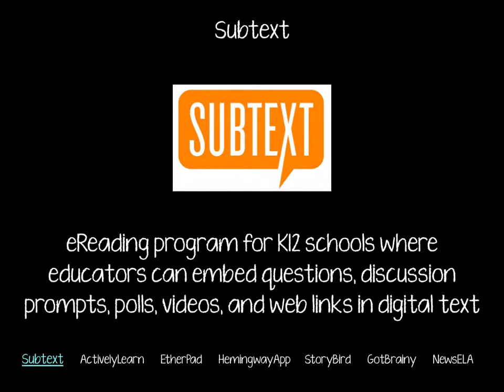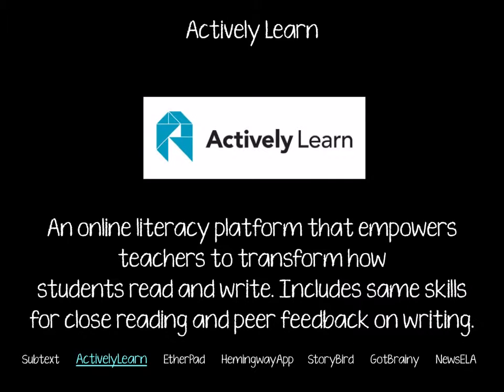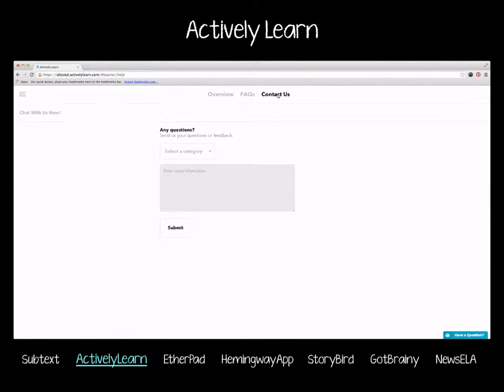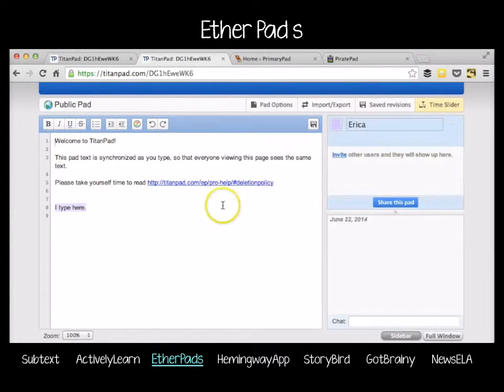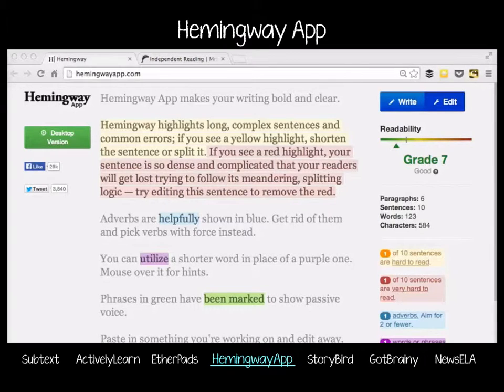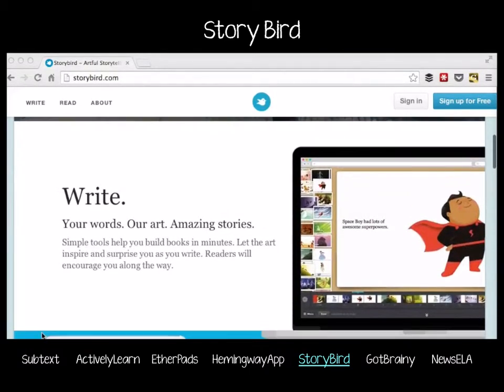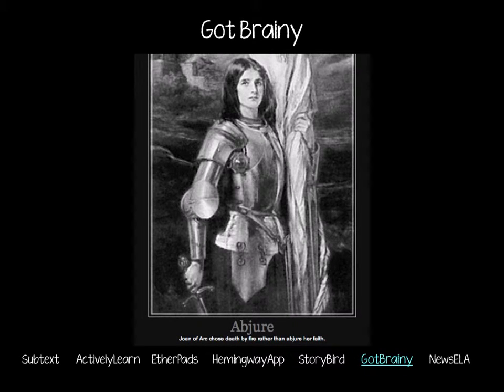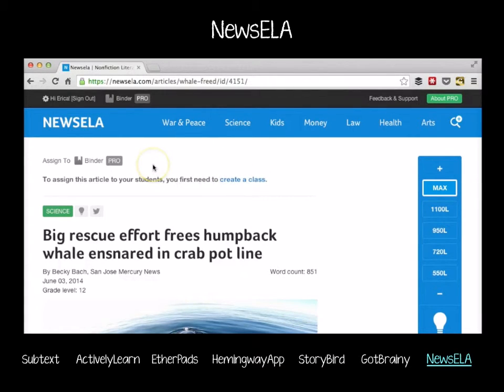Every Teacher a Literacy Teacher Using Technology Tools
This presentation features seven technology tools whose use can foster literacy skills in any content classroom.